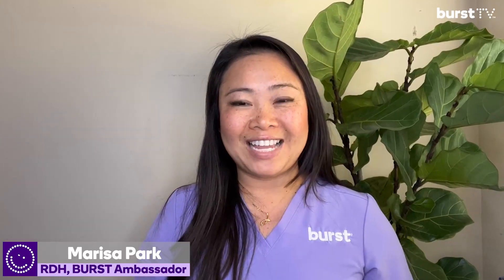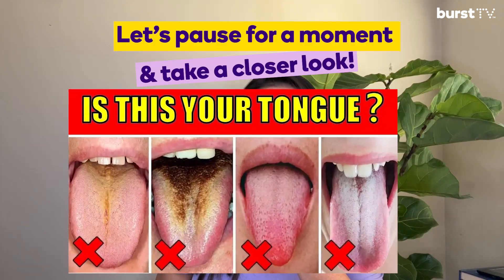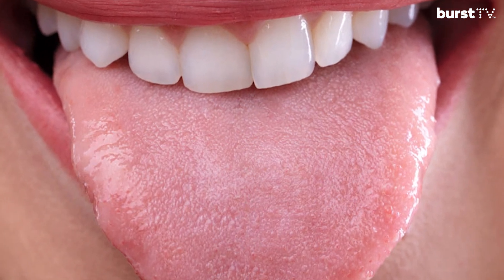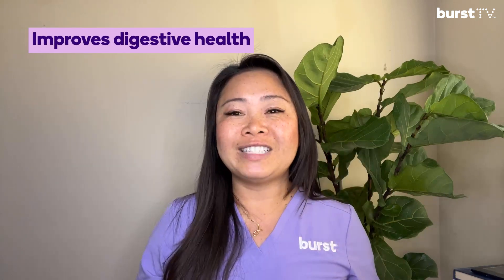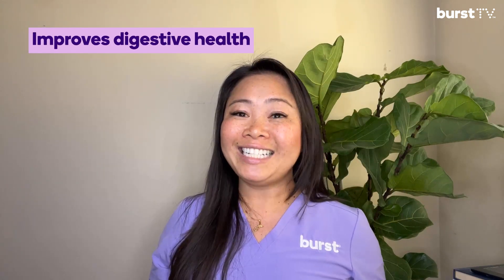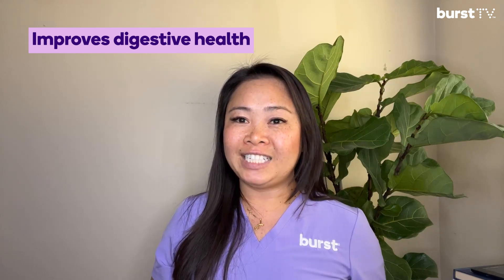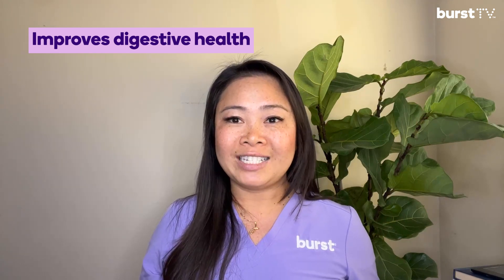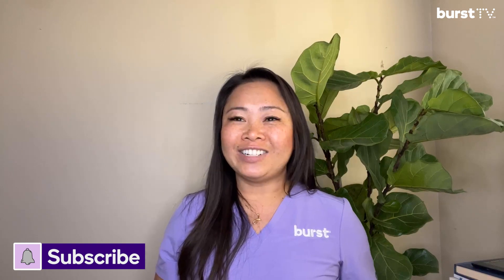Why tongue scraping is the ultimate health hack you need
Discover the secret to a healthier mouth and a fresher breath with Marisa, our dental hygienist extraordinaire! In this video, Marisa explains why daily tongue scraping is the ultimate health hack that should be a part of your oral care routine.

Tongue scraping goes beyond just freshening your breath – it's directly connected to your overall health.  Marisa dives into the incredible benefits of this simple yet powerful practice, from reducing bad breath to improving your taste buds and enhancing your digestive health.

Learn the proper technique for tongue scraping as Marisa shares some tips to make it a breeze. Whether you're a seasoned pro or new to the world of tongue scraping, this video is a great reminder to go beyond the usual brush, floss, rinse and repeat mentality.

About Us:
•BURST is a healthcare company on a mission to bring better oral hygiene to all with ultra-high quality, effective, enjoyable-to-use products.